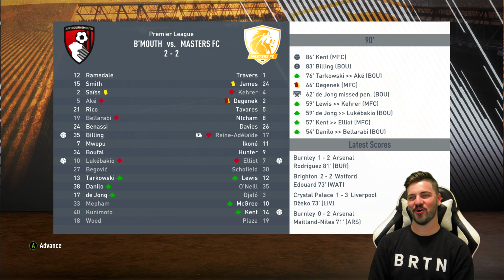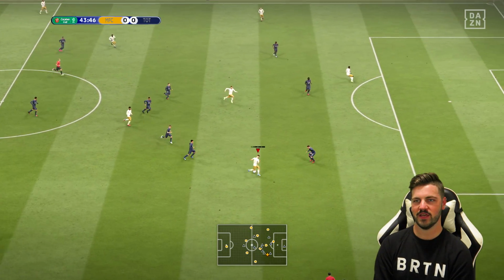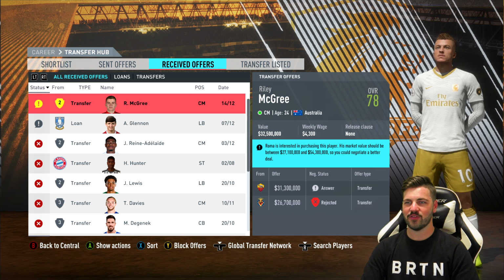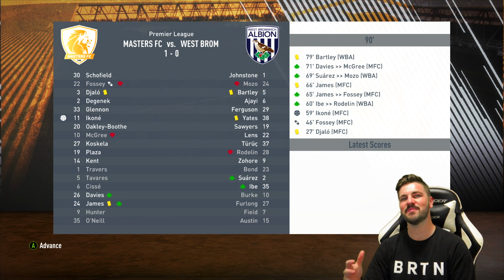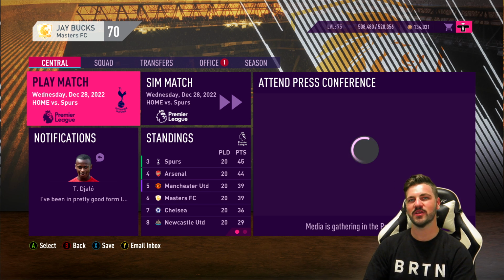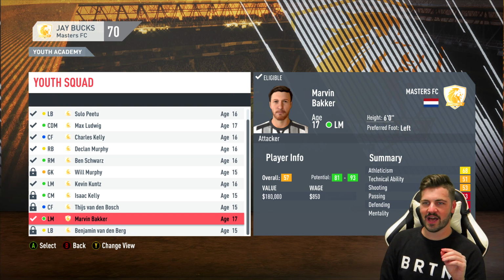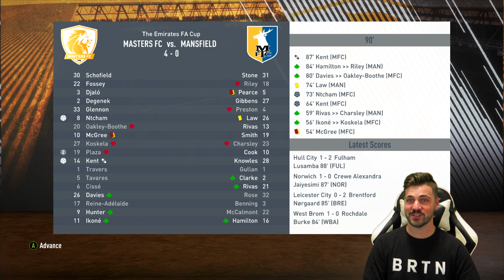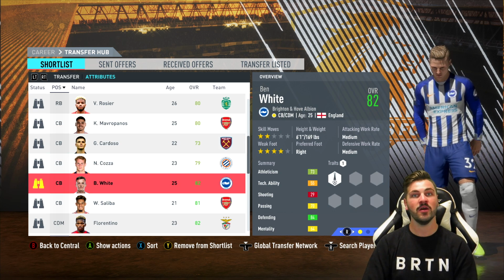CHOOSE OUR NEXT SIGNING!!! CREATE A CLUB CAREER MODE #37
CHOOSE OUR NEXT SIGNING!
Follow Masters FC on Twitter!